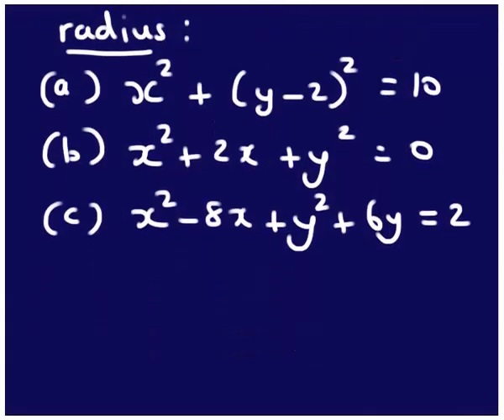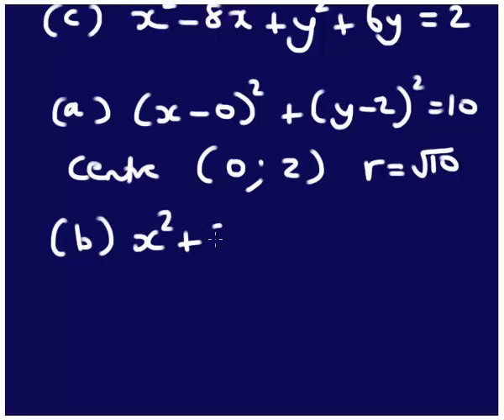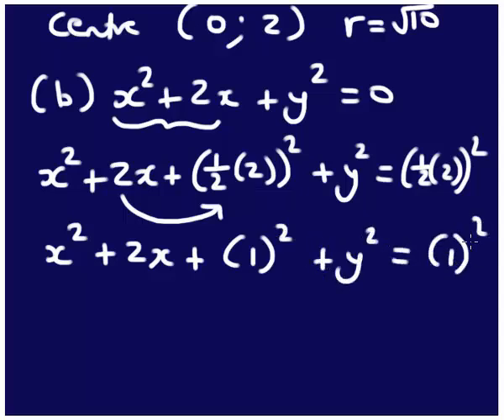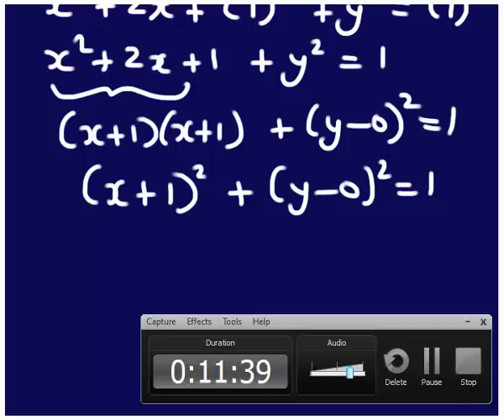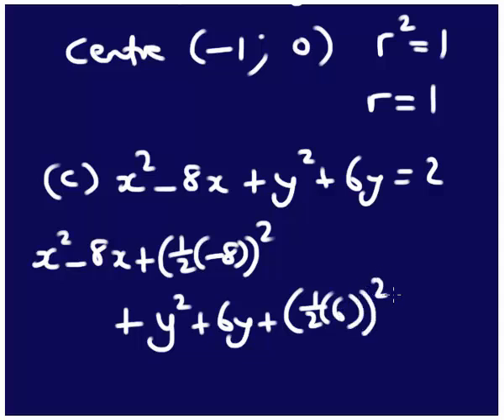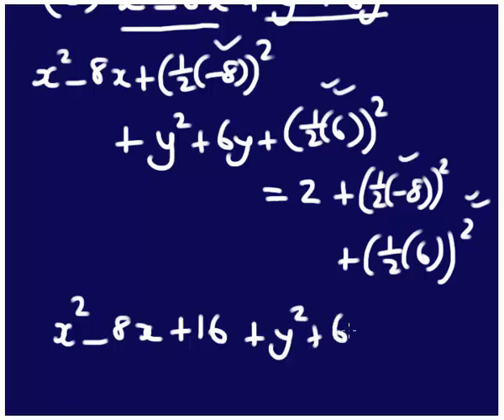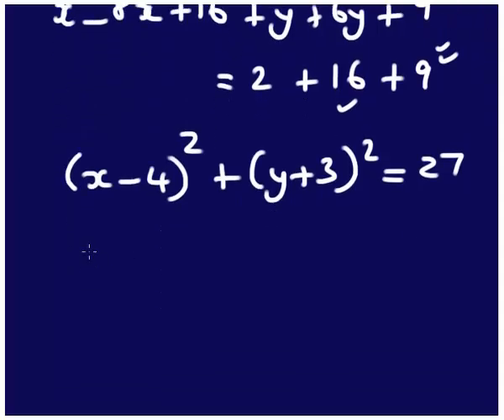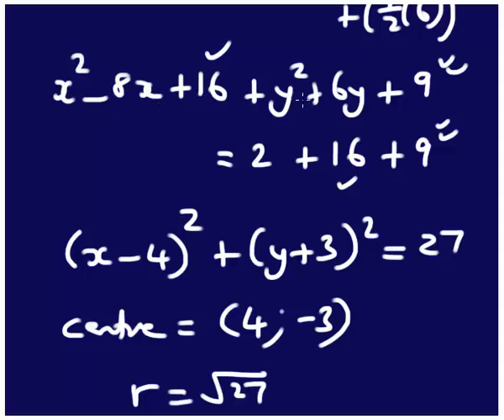Grade 12 | Analytical Geometry | Finding the equation of a circle HWA